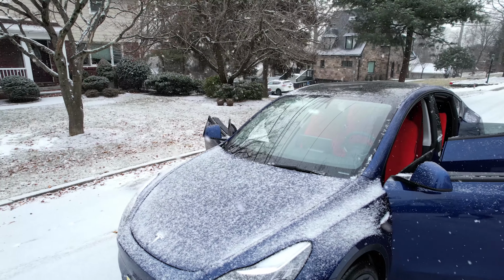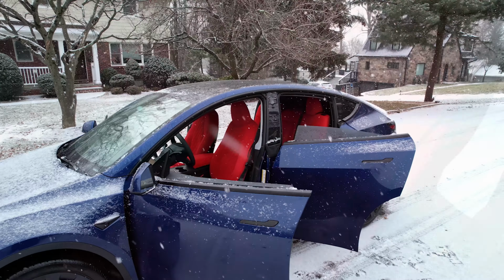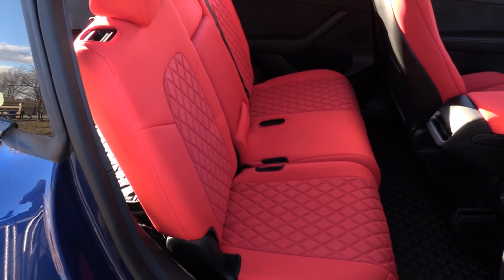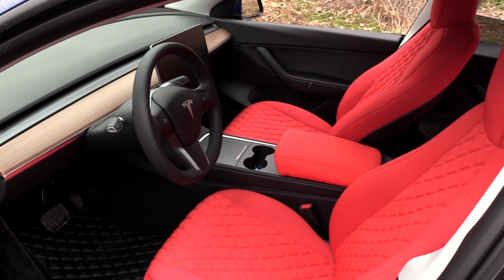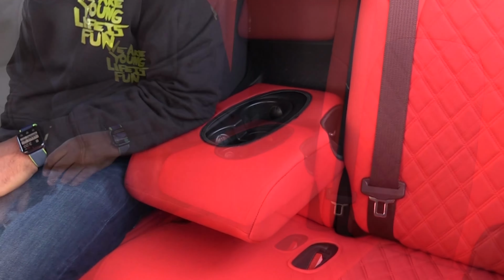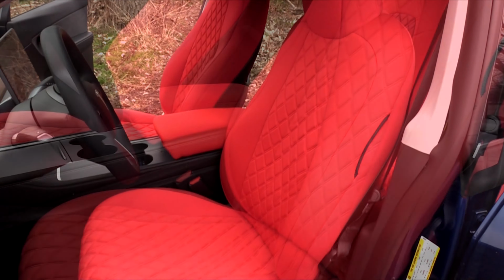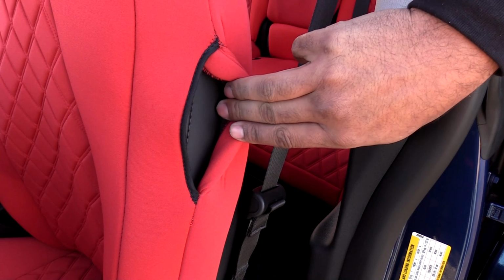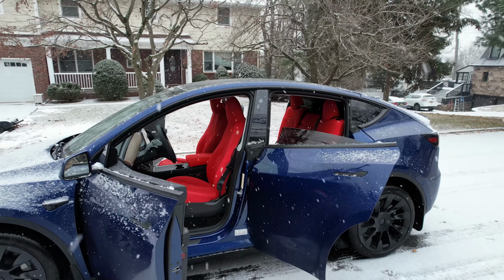Neoprene Custom Fit Seat Covers for 2020 – 2021 Tesla Model Y – Full Set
About FH Group:
For any questions and queries
Please give us call TOLL FREE at 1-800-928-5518